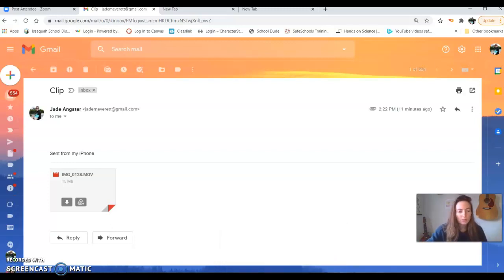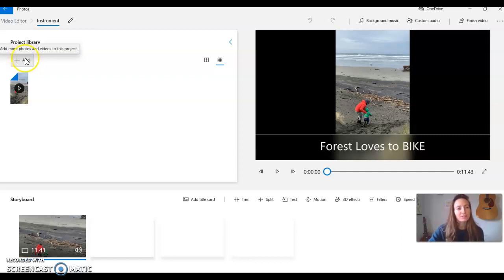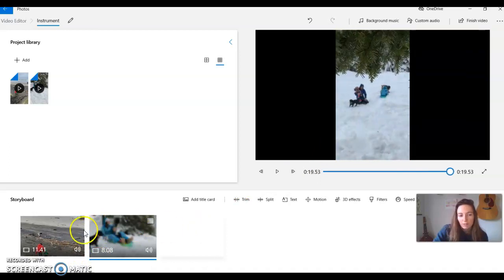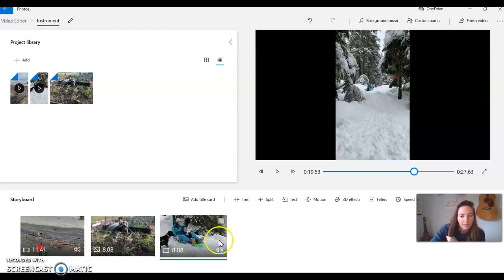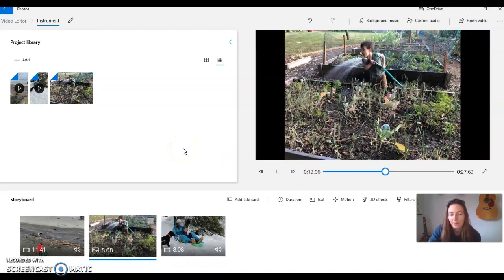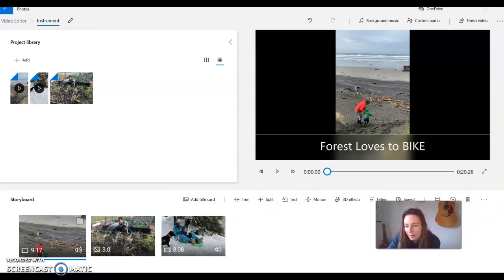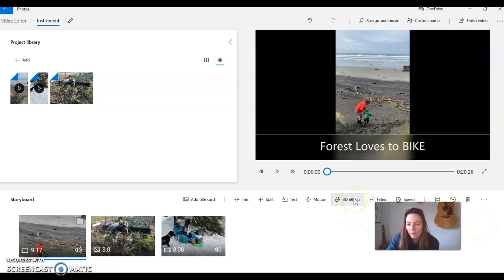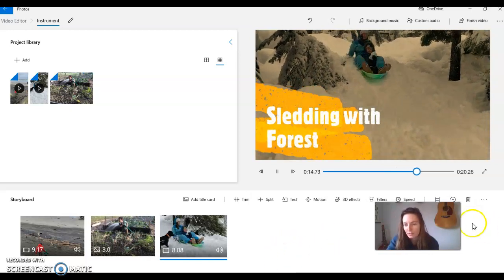How to edit a Video using Video Clips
For your music video project.